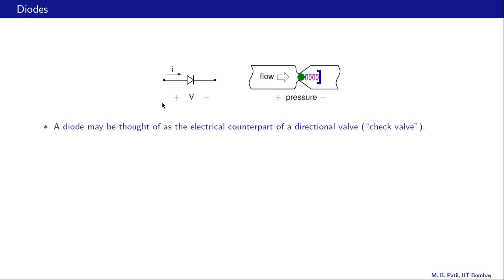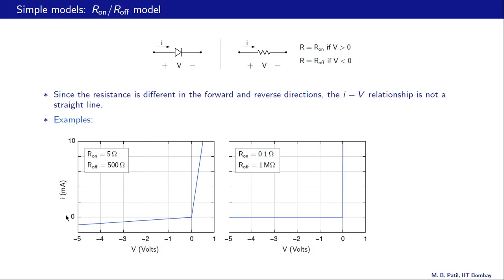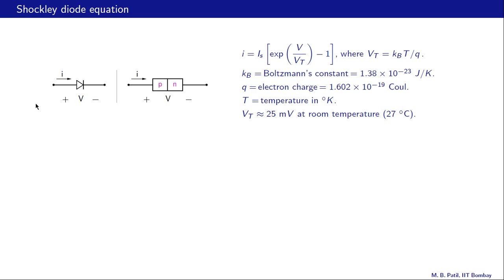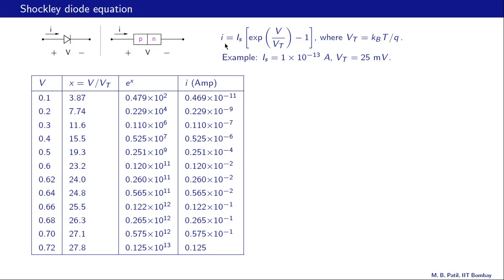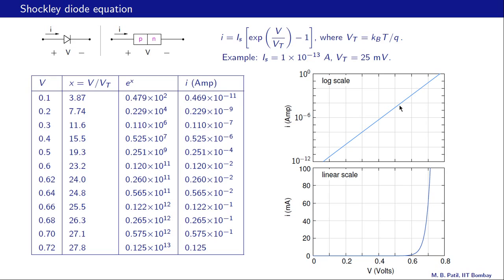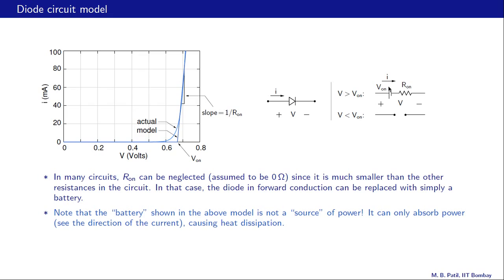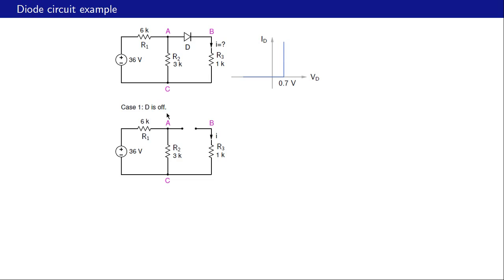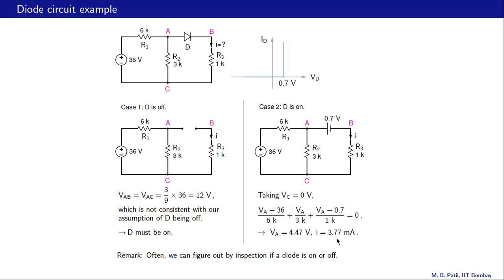DIODE CIRCUITS-1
To access the translated content:
1. The translated content of this course is available in regional languages.
 2. Regional language subtitles available for this course
 To watch the subtitles in regional languages:
 1. Click on the lecture under Course Details.
 2. Play the video.
 3. Now click on the Settings icon and a list of features will display
 4. From that select the option Subtitles/CC.
 5. Now select the Language from the available languages to read the subtitle in the regional language.